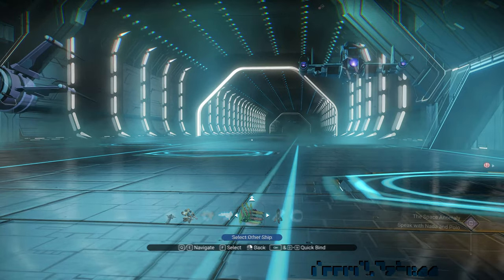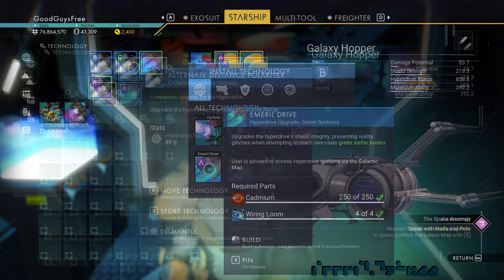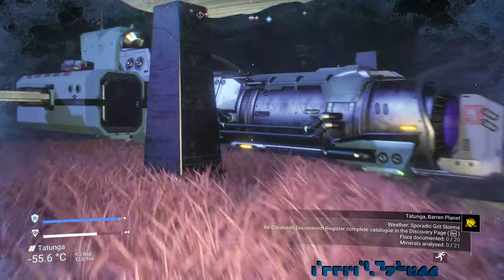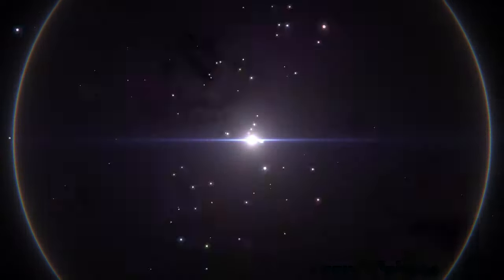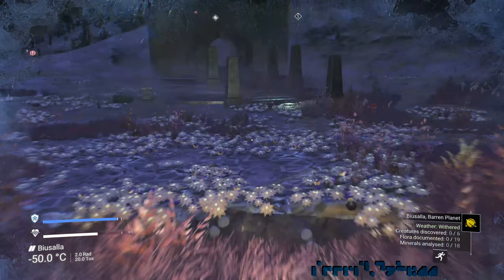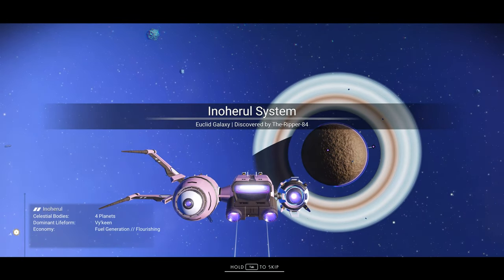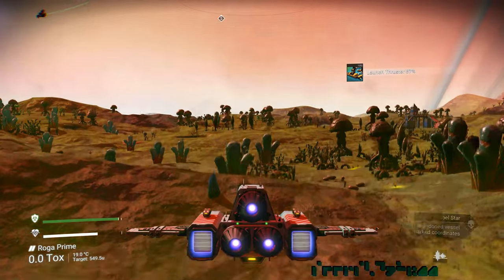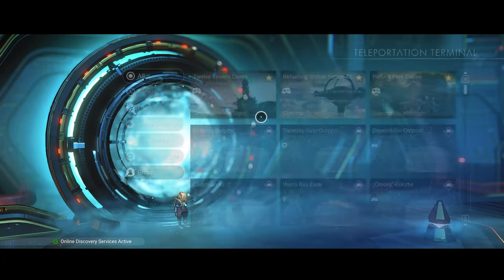No Man's Sky ULTIMATE Galaxy Hopping Guide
Safely Hop Between Galaxies!

This video will show you what happens when you warp to another galaxy, and tell you how to prepare yourself to save you as much hassle as possible. A couple of extra options are also given.

Chapters:
00:00 Intro
00:11 Info and Preparation
02:38 Portal to Core
04:48 Warp to Hilbert
06:34 Portal Again
08:53 Hilbert, Prepared
10:07 Repairing Hopper
10:56 Spoiler Method 1
11:20 Other Methods

Help me raise money to buy better PC to make my videos with?

Credit is due for New Beginnings Image from this Steam post